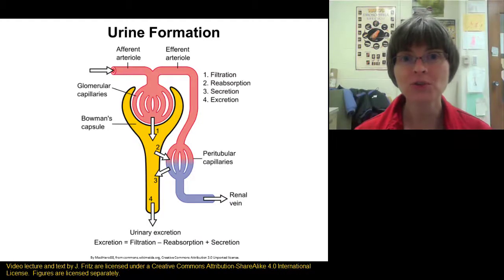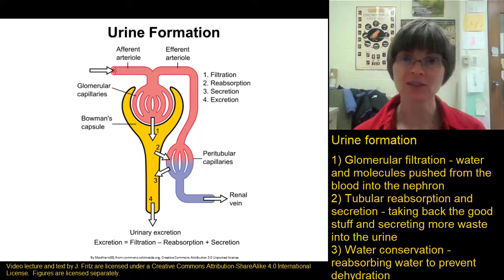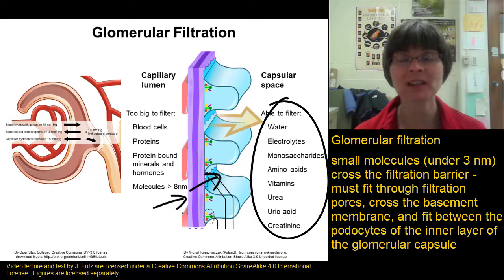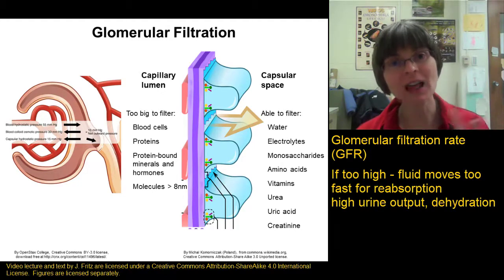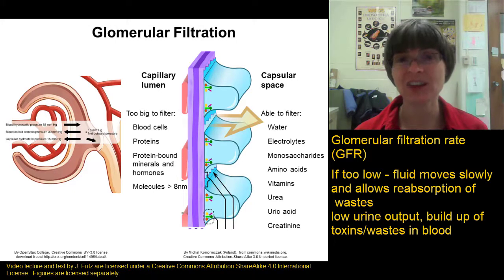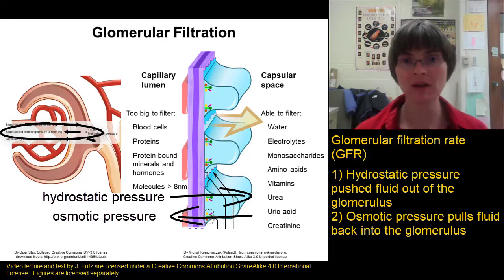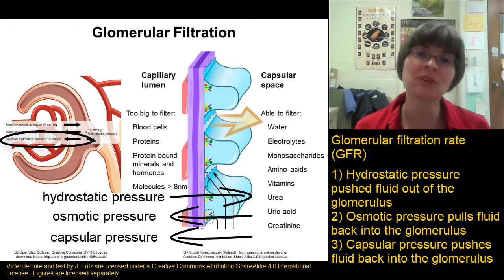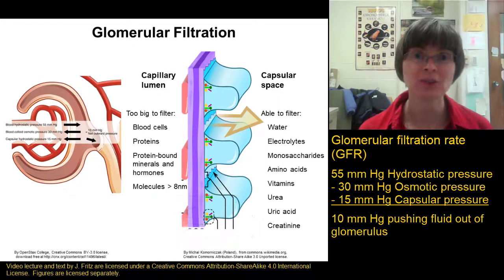Urinary GFR part 1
Description of glomerular filtration and the forces determining glomerular filtration rate for BIO 272 with Dr. Fritz at St. Clair County Community College.